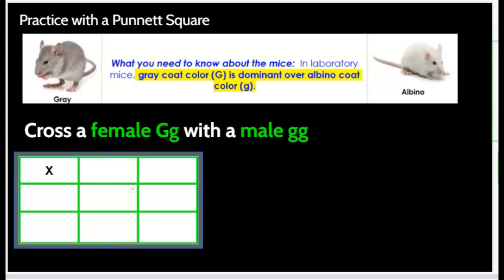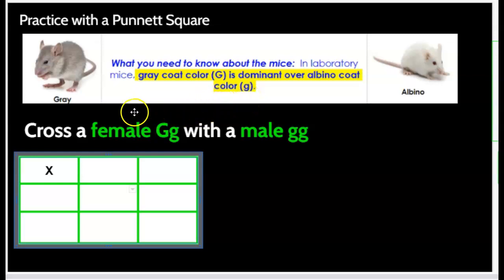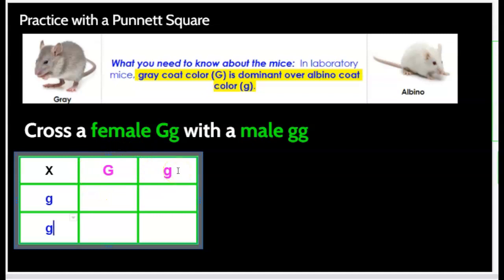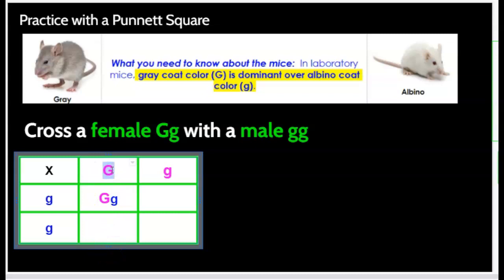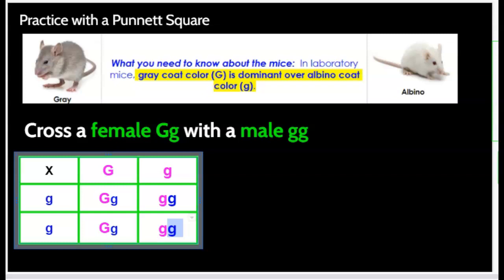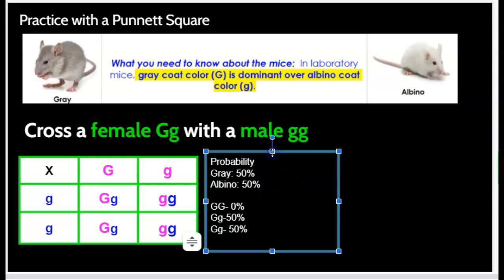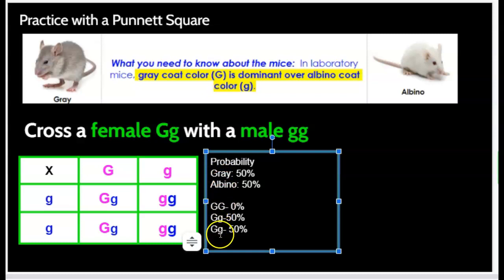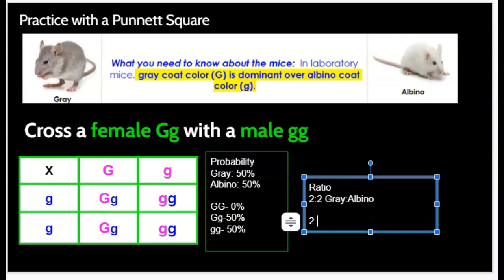Punnett Square How-To